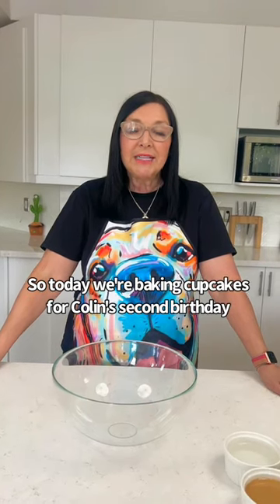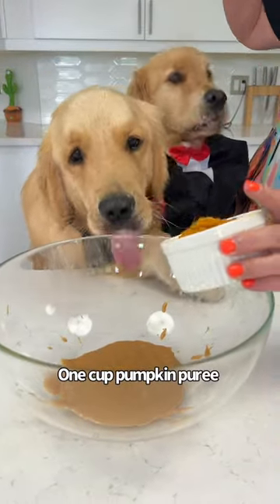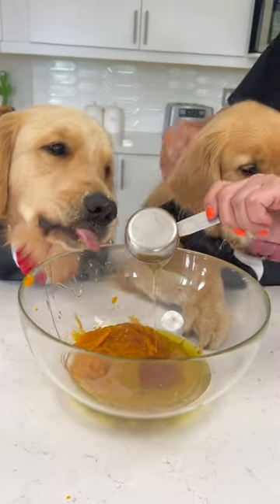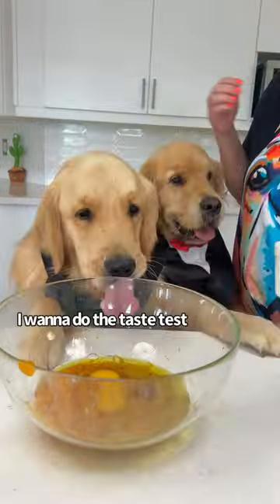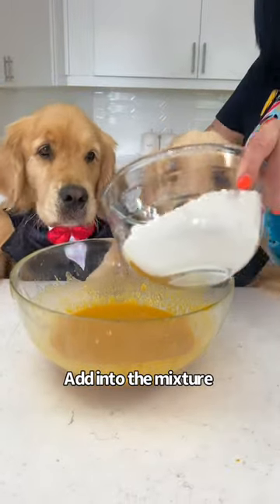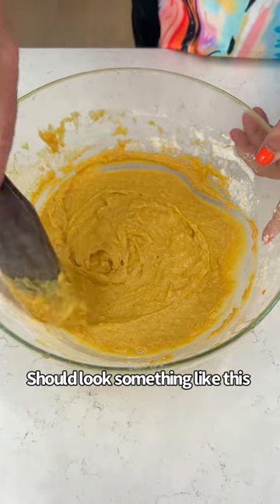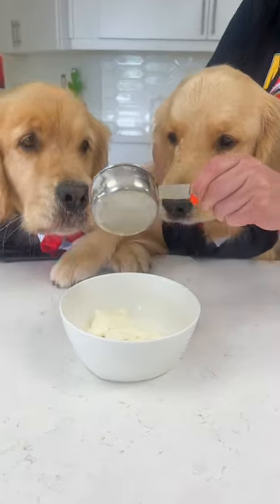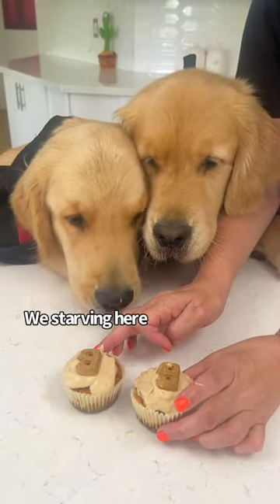Golden Retrievers Bake Pupcakes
Tradition is for each boy's birthday we bake them a cake..this year for Colins we made pupcakes.